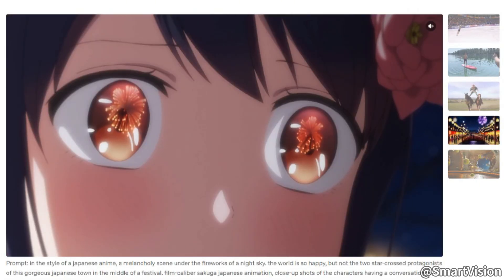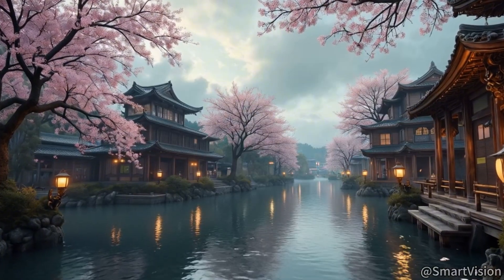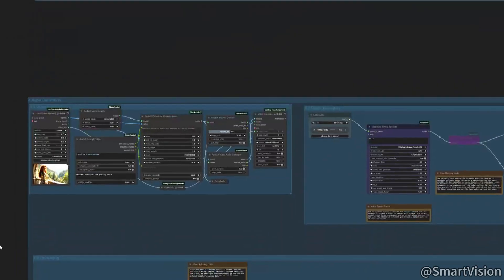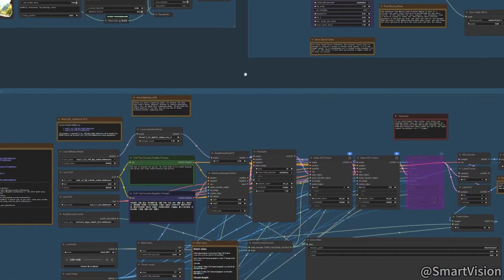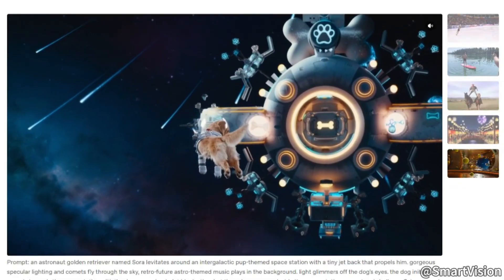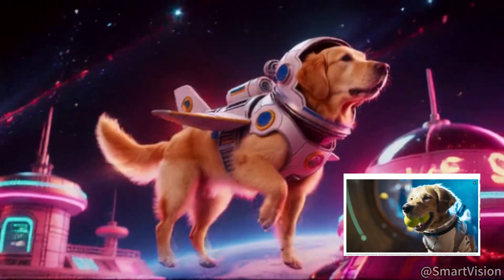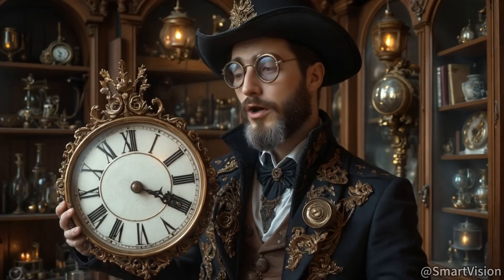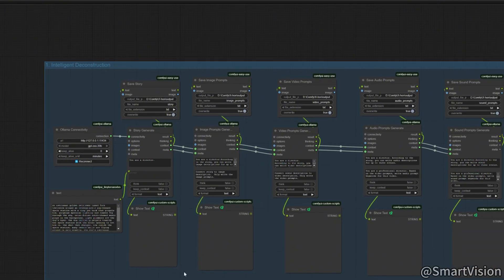Sora 2 CHALLENGE! Can a 16GB VRAM PC with Open Source Models Catch the AI Giant?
Sora 2 has revolutionized the entire AI video field! But it's not open source. As creators, we choose to meet the challenge head-on! I'm pushing the limits: I'm stitching together a bunch of the latest Open Source models (Ollama, Qwen Image Edit, Wan 2.2, Vibe Voice, etc.) to form our Open Source Sora Stack. We'll run it on a home PC with only 16GB VRAM and 64GB RAM, attempting to replicate the results of Sora 2's official demos.

Timestamp:
0:00 - Challenge Start & Hardware Limits (16GB VRAM)
1:23 - Challenge 1: Character Consistency (The Skater and the Cat)
4:14 - Challenge 2: Physical Understanding (Skateboard Backflip)
4:46 - Challenge 3: Complex Spatial Logic (Person on Two Horses)
5:05 - Challenge 4: Style & Prompt Logic (Japanese Anime Scene)
5:40 - Challenge 5: Environment & Audio Logic (Dog in Space)
6:18 - Challenge 6: Simple Repetitive Action (Man doing three backflips)
6:34 - Challenge 7: Dynamic Action (Female Gymnast Vault)
6:56 - Challenge 8: Physical Interaction (Man jumping into a pool)
7:13 - Challenge 9: Absurd Logic (Horse Riding a Horse)
7:34 - Challenge 10: Multi-Person Coherence (Beach Volleyball)
8:01 - Challenge 11: Environment Failure (Skateboarding in Space?)
8:13 - Challenge 12: Object Permanence (Spotted Dog Duplication)
8:39 - Final Conclusion: Open Source Strengths and Weaknesses
9:02 - ComfyUI Workflow Deep Dive (Patreon Content Preview)